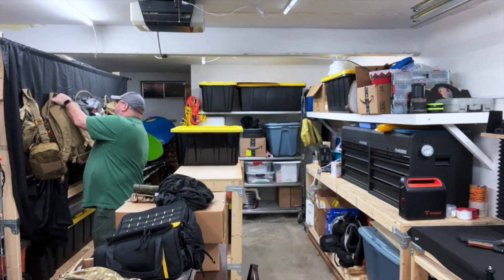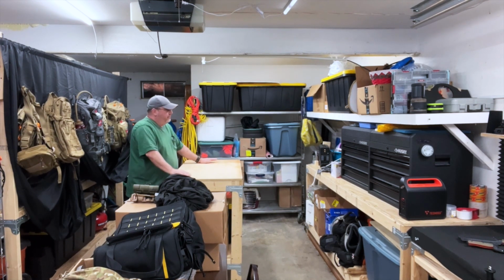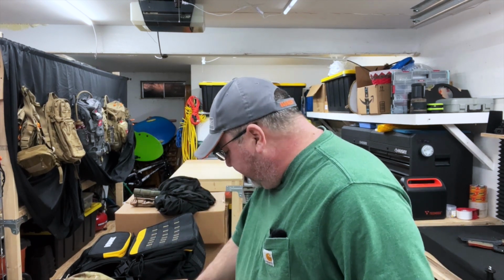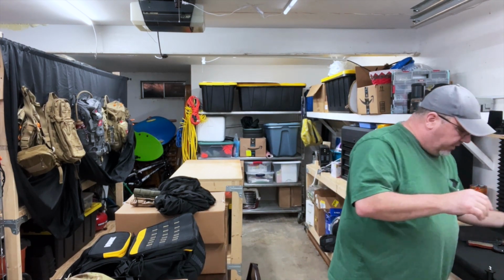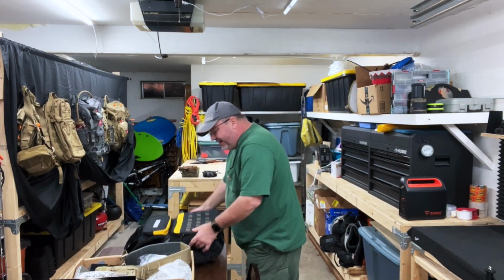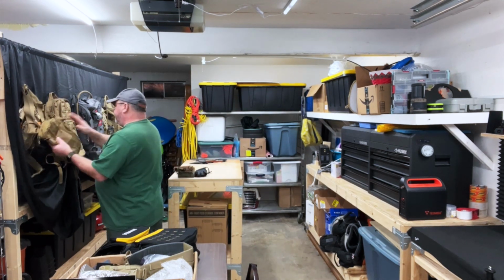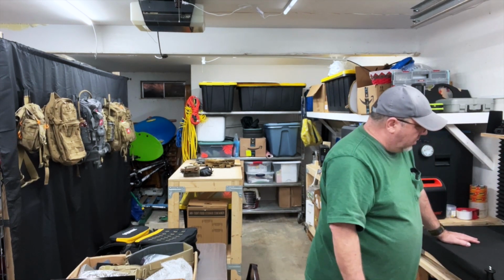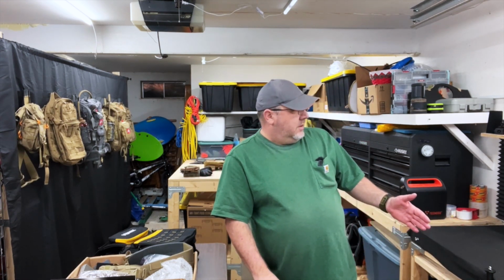Beyond the Garage Door: Life Updates and Channel Insights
Just a not so short video about what has been going on with my channel, Amazon reviews and more importantly... my health.

Links to some cool gear I've recently come across:

Maxpedition Typhoon Backpack
Tactical Packing Cubes
Military Tactical Backpack
Mardingtop Tactical Backpack
Chest Pack
Compression Packing Cubes

The Gear I Use For Videos:
iPhone 13 Pro Max
Main Tripod
Bendy Tripod
Portable Battery Charger
Charging/Data Transfer Cable